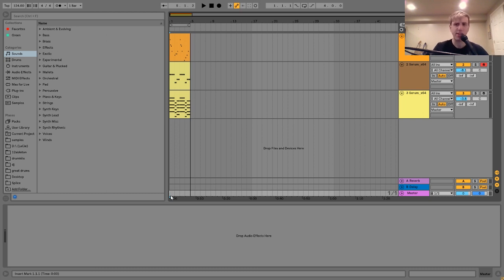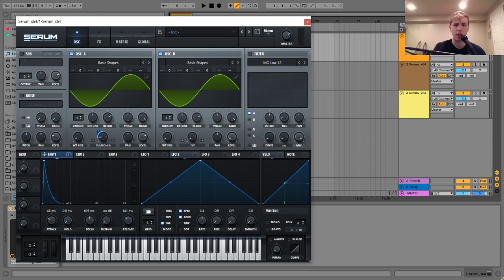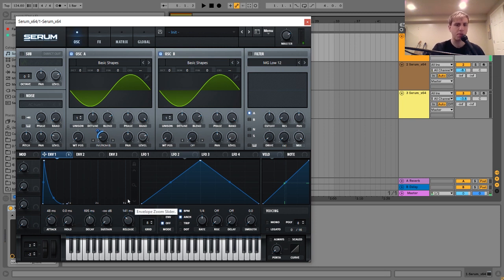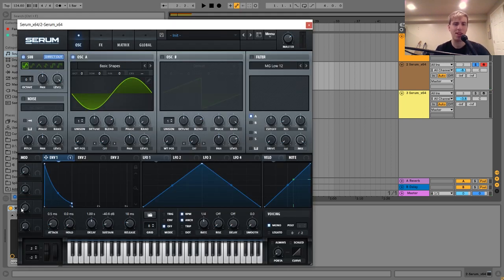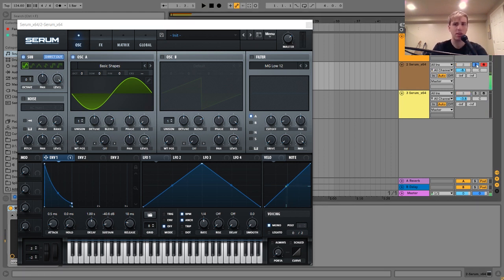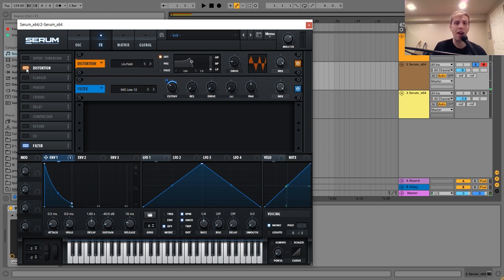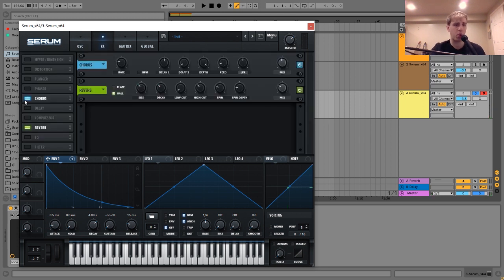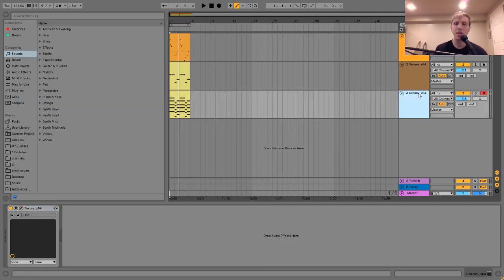How To Make Lo-Fi House Synths Like Ross From Friends and DJ Seinfeld [Free Presets]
This video is about how to make lofi house synths

Streaming Schedule:

Monday
6-9pm est
3-6pm pst
11pm-2am gmt

Thursday
3-6pm est
12-3pm est
8-11pm gmt

Saturday
12-3pm est
9am-12pm pst
5-8 pm gmt